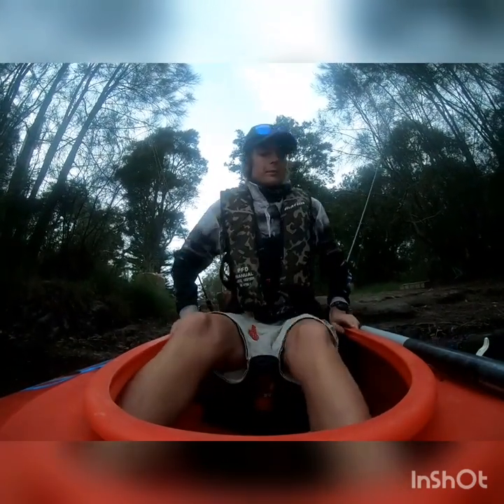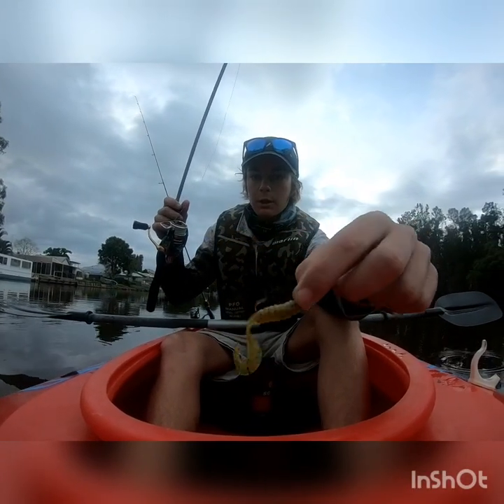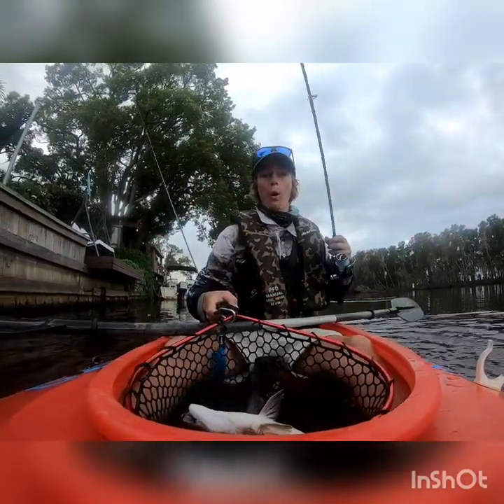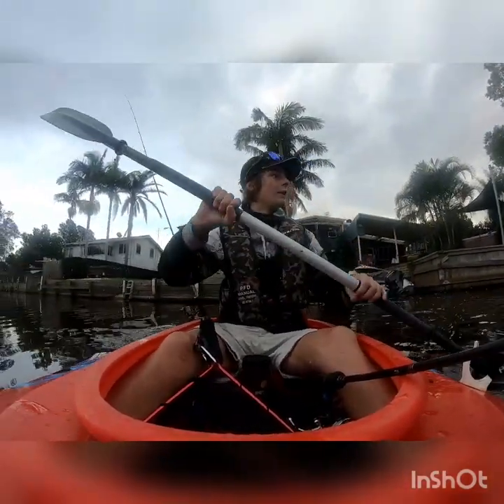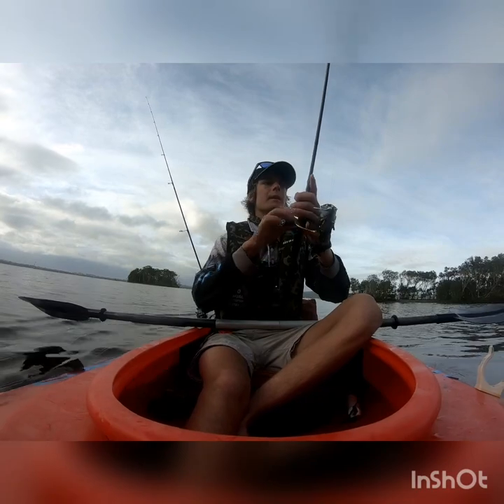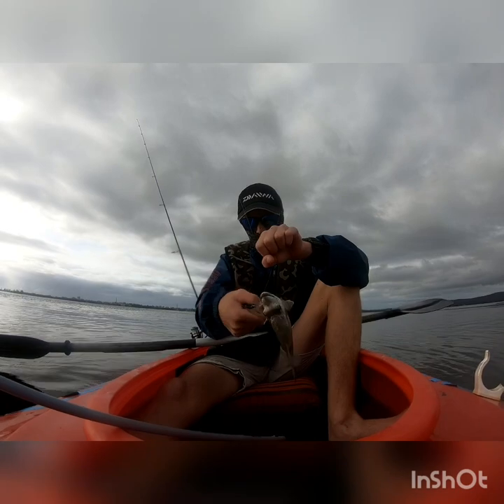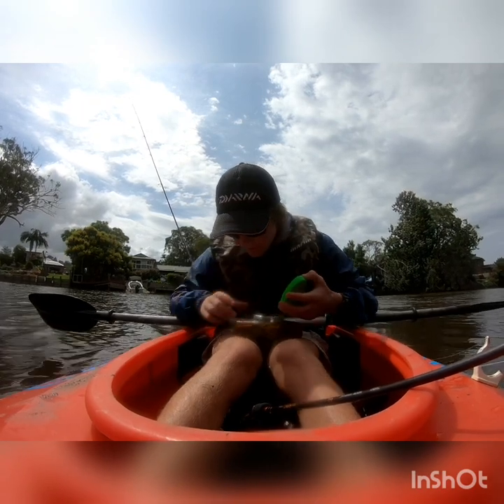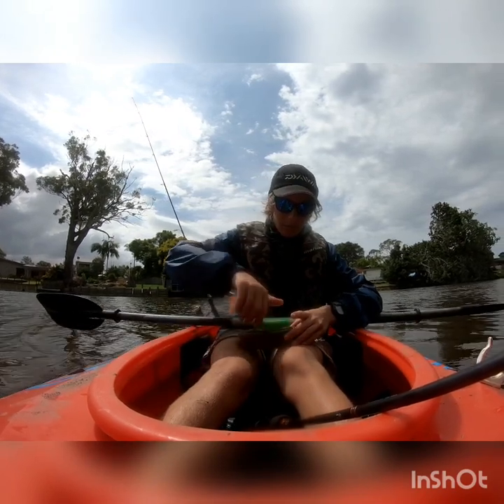Bream On The Local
Went in the local yesterday to chase a few Bream in my yak.
Endes up with about 15 fish all up.
Cheers. Hopefully you enjoy. Tight Lines. 🎣

Rod: Daiwa TDSOL 702ULXS 1-3kg
Rod: Daiwa TD Hyper 702ULXS 1-2kg

Reel: Daiwa Tierra LT 2500D
Reel: Daiwa Exceller LT 2000D

Line: Daiwa J-Braid Grand 8lb
Line: Daiwa J-Braid Grand 6lb

Leader: Daiwa J-Thread 6lb
Leader: Daiwa J-Thread 4lb

Lure: Berkley Gulp 2.5inch Shrimp
Lure: Berkley Gulp 2inch Crabby
Lure: ZMan 2.5inch Grubz